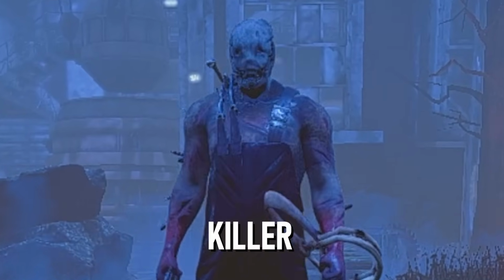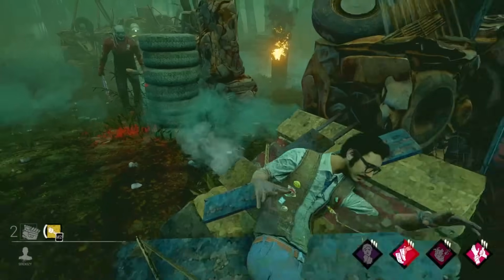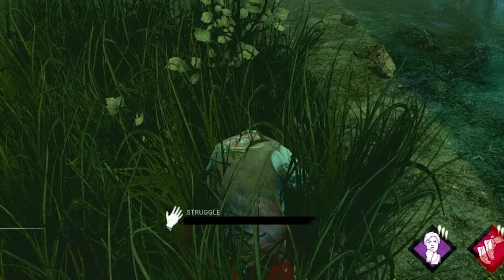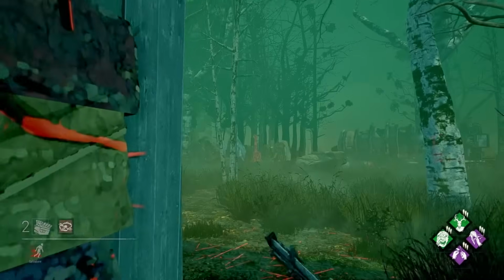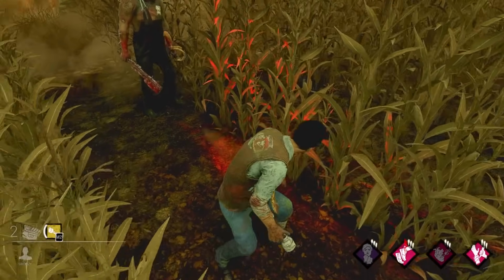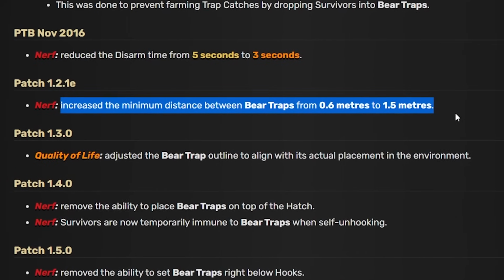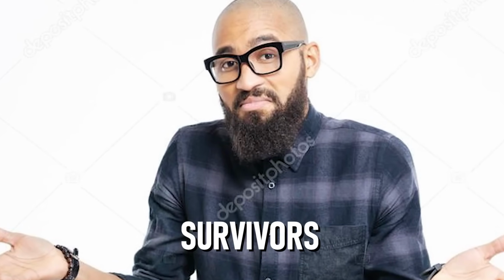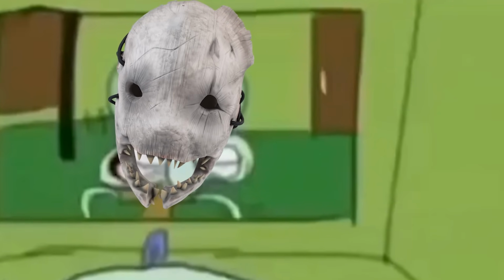I'VE PLAYED ALL VERSIONS OF THE TRAPPER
I couldn't ignore Trapper any longer. He is the first ever killer in Dead by Daylight and I just had to give you a history lesson him. Honestly I was  shocked when I realized how little changes he has gone through considering that he has been in DBD since it was still in the protorype stage. I guess people think he's weak for a reason.

And don't be shy to say hi in the comments. I swear I'm not gonna bite you for this.

My DMs are often super cluttered, so don't freak out if I don't respond right off the bat. I'll get to your message as soon as I have time.

I'm currently recording and editing on ASUS TUF Gaming A15 laptop.
🔵 Processor: AMD Ryzen 7 6800H Mobile Processor
🔵 Graphics: NVIDIA GeForce RTX 3050 Ti Laptop GPU
🔵 Display: 15.6-inch (1920 x 1080, 144Hz)

If you've never heard of this game before, then, first of all, congrats on avoiding this chaotic mess all this time lol. And second of all, it's called Dead by Daylight. It's a 4V1 horror game where one person plays as the killer whose job is to find and eliminate 4 survivors.